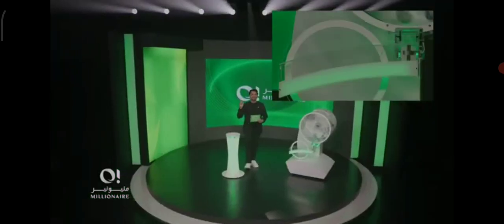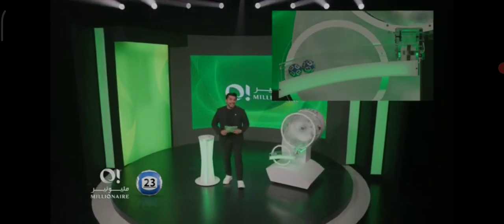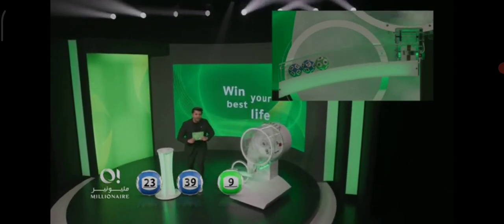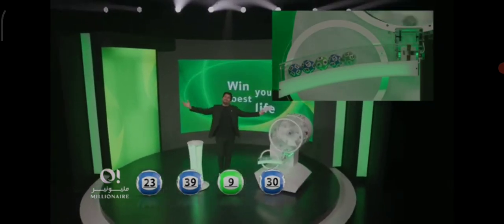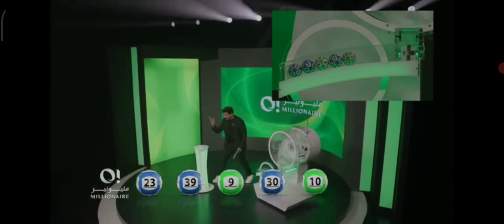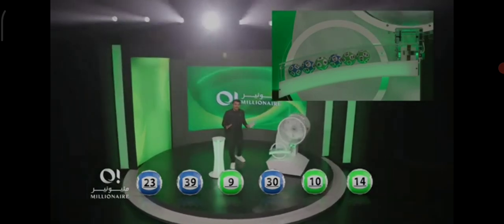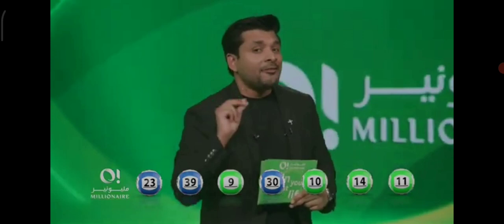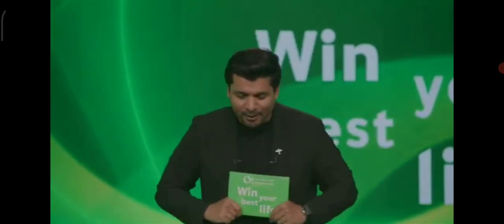O MILLIONAIRE FINAL RESULT May 11, 2023